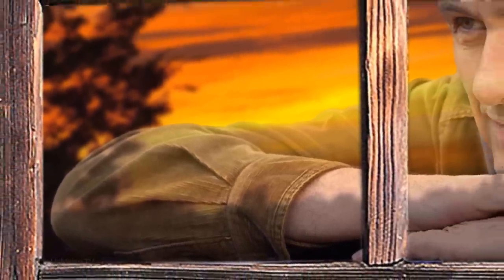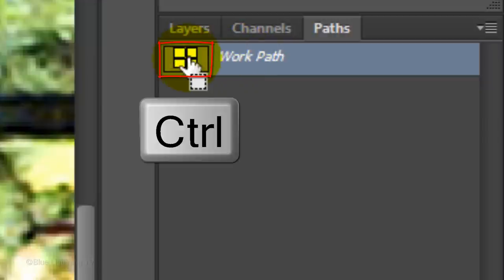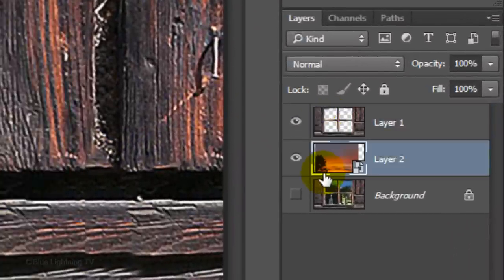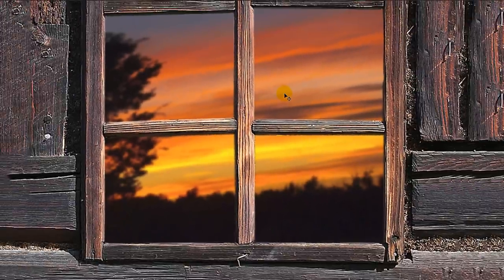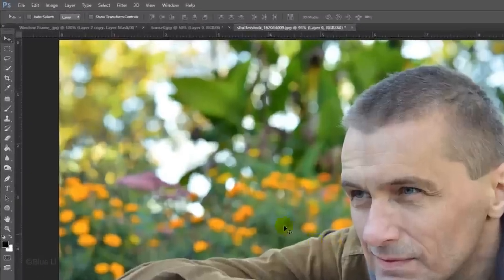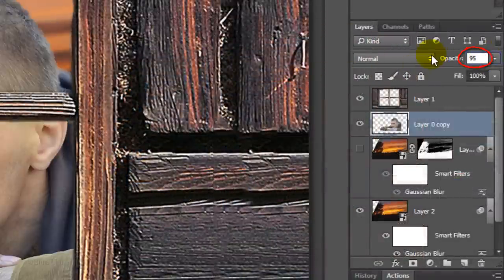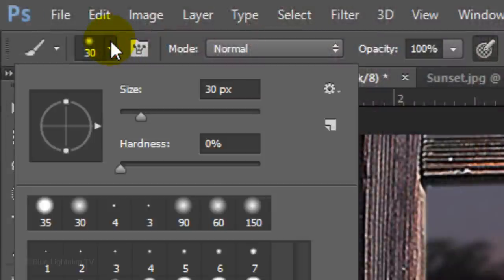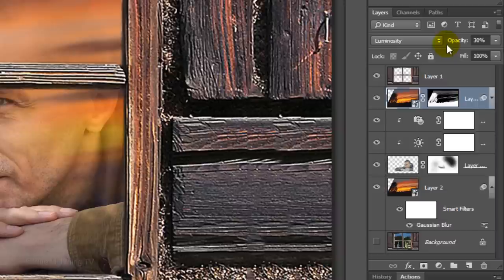Photoshop Tutorial: How to Create Realistic, Outside Window Reflections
Photoshop CC 2015 tutorial showing how to realistically create a custom reflection on the outside of glass window and place a person on the inside looking out.

Track: "Forgotten Soul" (BPM: 140)

Photo provided by Shutterstock.com
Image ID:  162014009